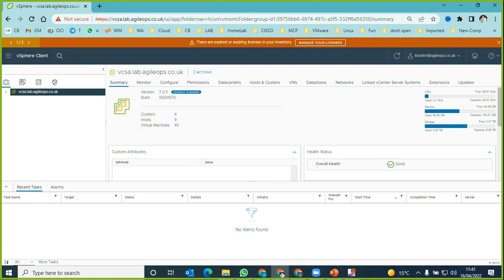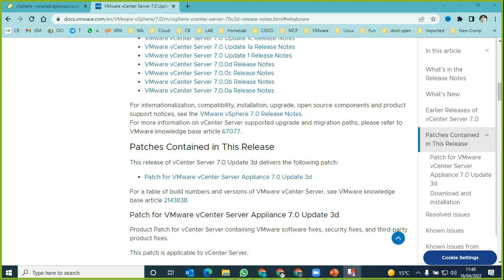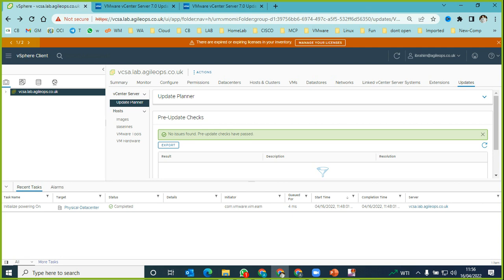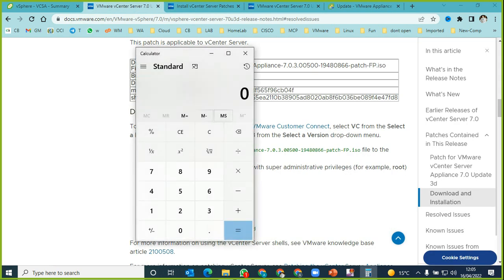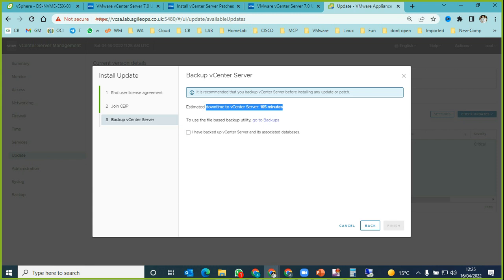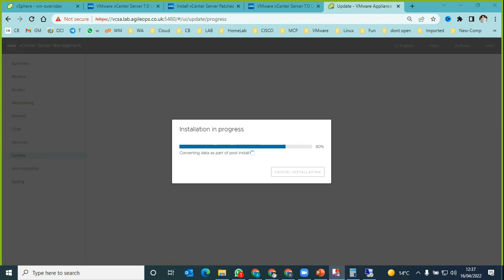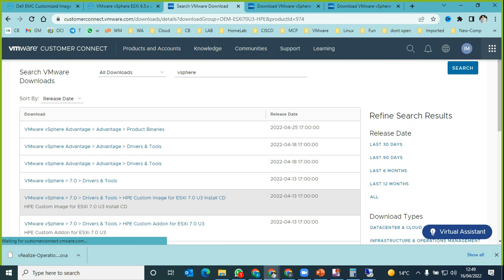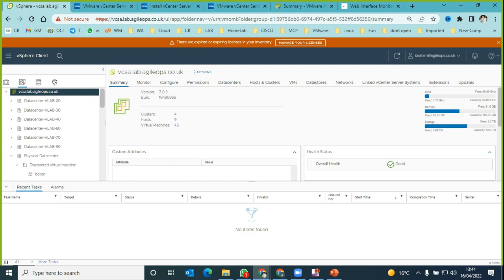VMware vCenter Upgrade from 7.0 to 7.3 (Update 3)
vCetner Server Upgrade to 7.0Update 3